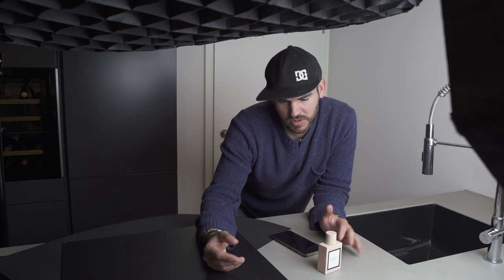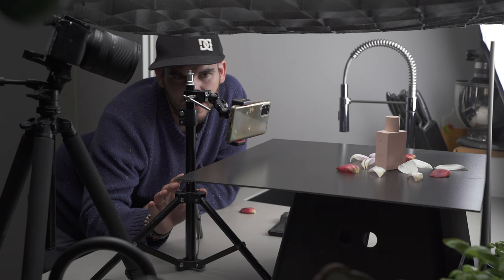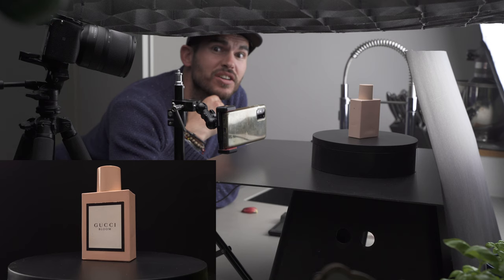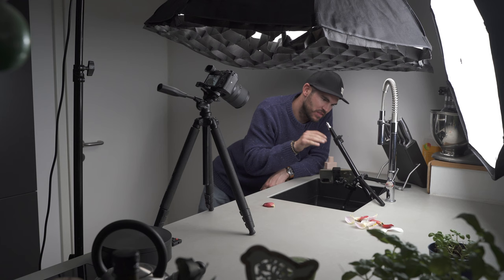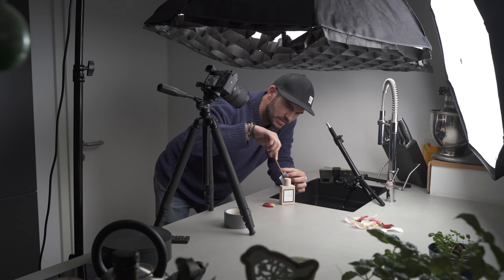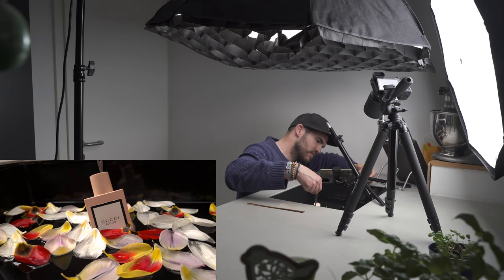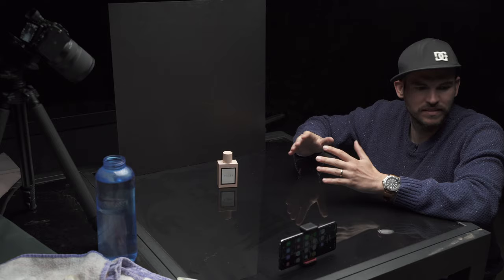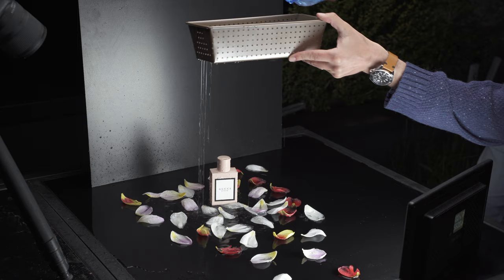Home BUDGET perfume COMMERCIAL shot on a Smartphone - BTS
I shot a perfume commercial entirely on my smartphone. This is the BTS of how I came up doing it.

My GEAR:
Primary Camera
Secondary Camera
Video Lights
LED Panel
Lens 17mm-28mm
Lens 28mm-75mm